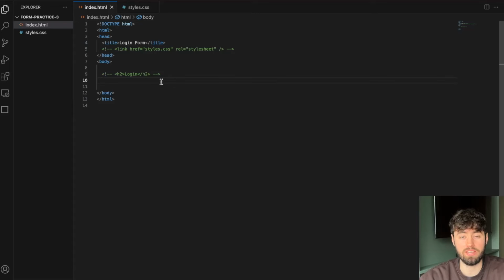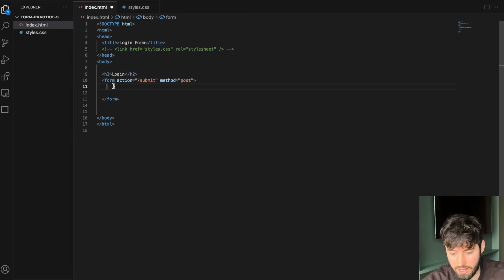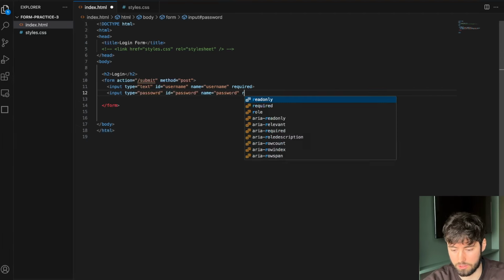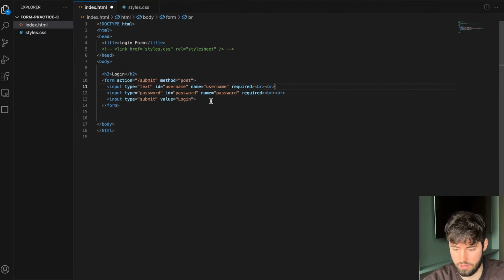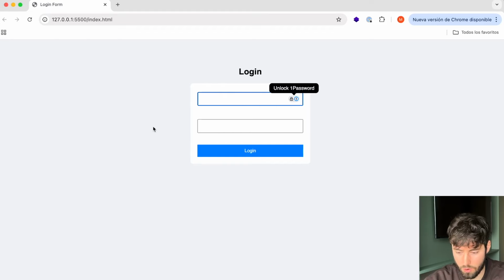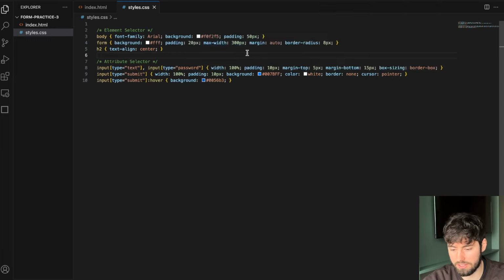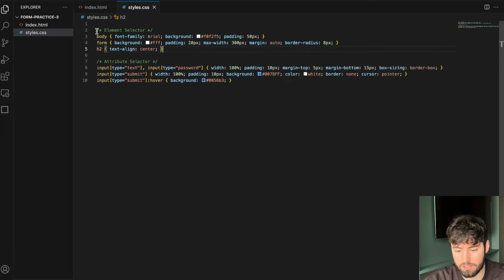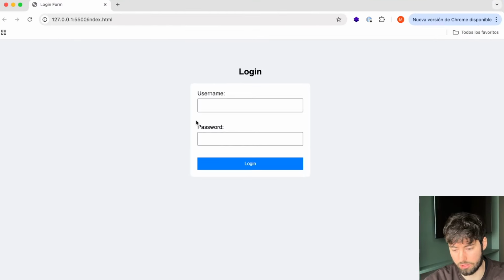Build a Simple HTML Login Form with CSS Styling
Learn how to build a basic HTML Login form and add light CSS for styling to expand your form-building skills.